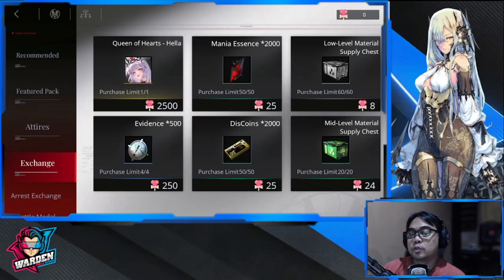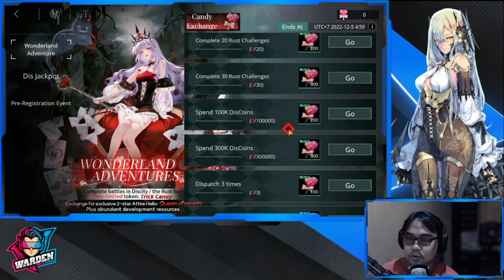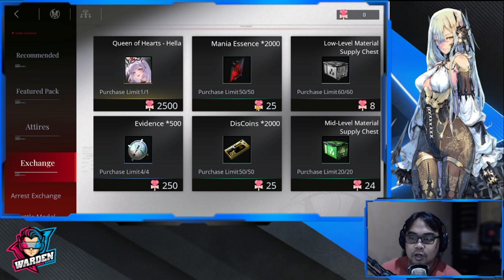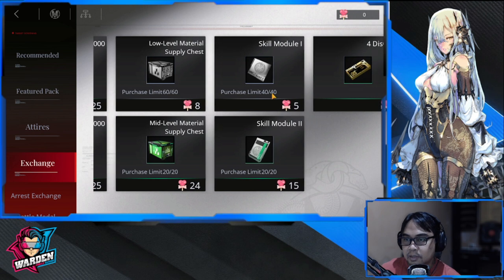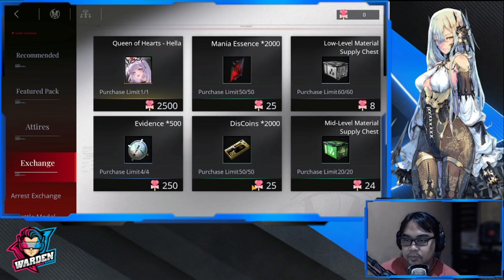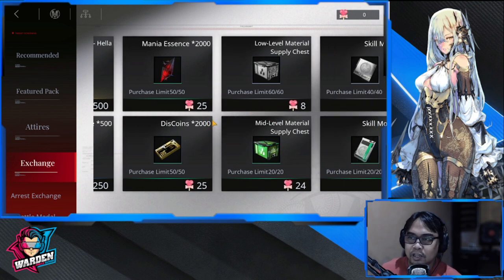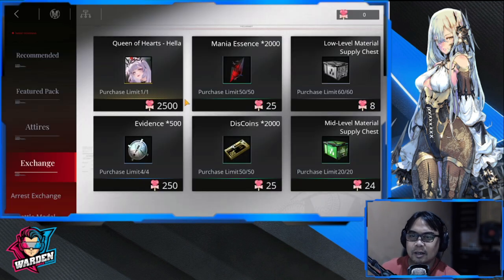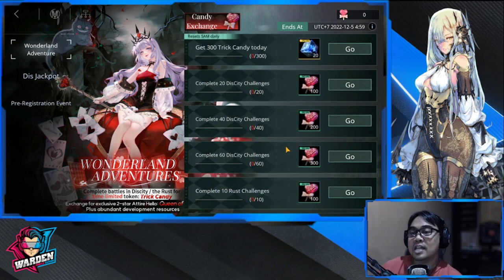[Path to Nowhere] Best Store Buys! | Wonderland Adventure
Episode: 746: Best Store Buys! | Wonderland Adventure